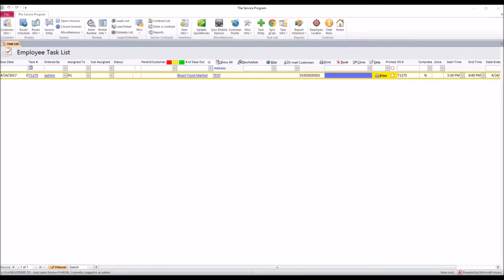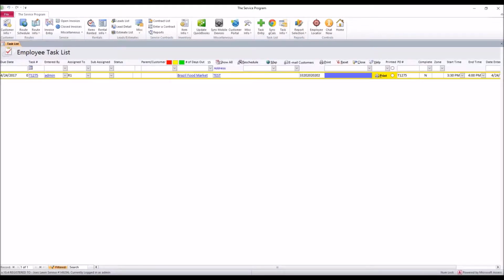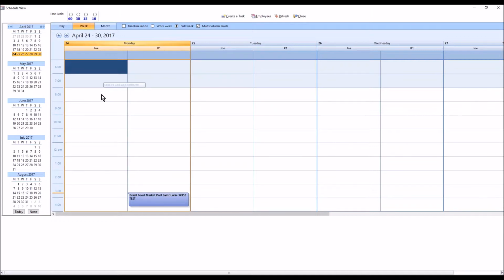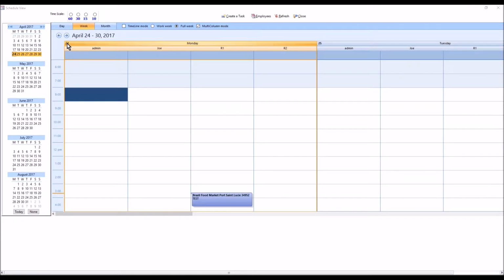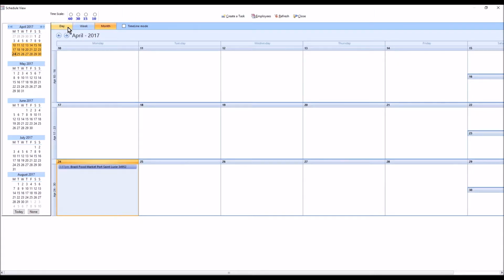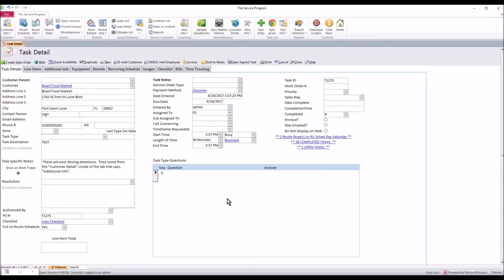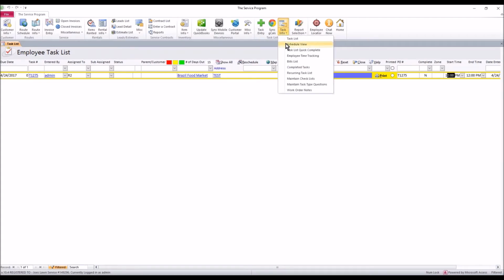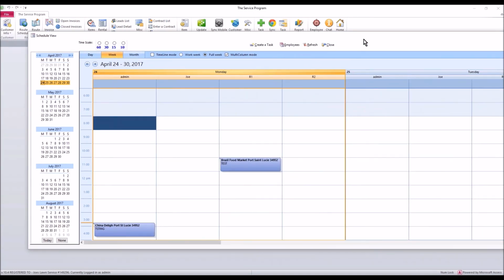How to setup and use Schedule View (Calendar) in The Service Program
How to setup and use Schedule View in The Service Program